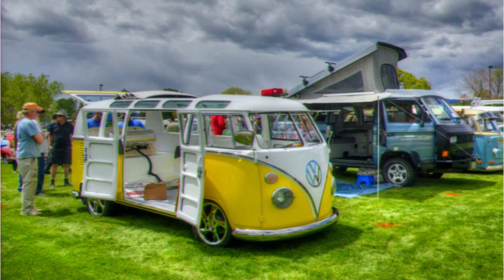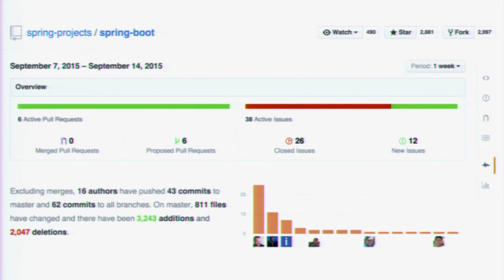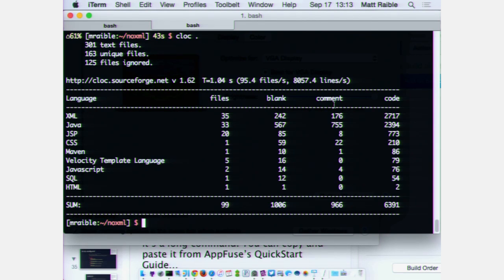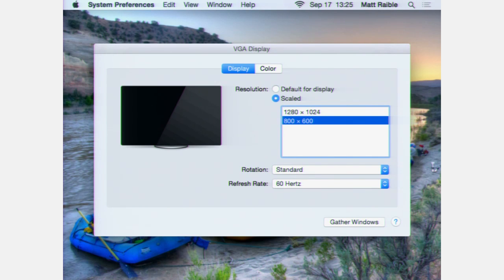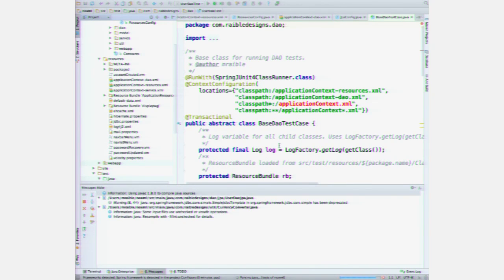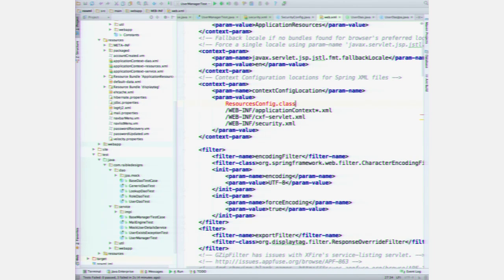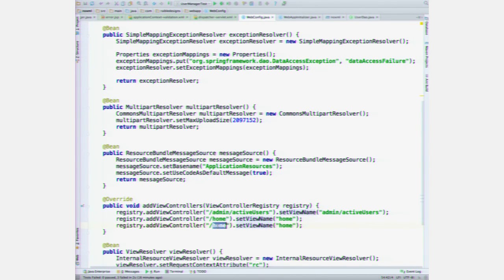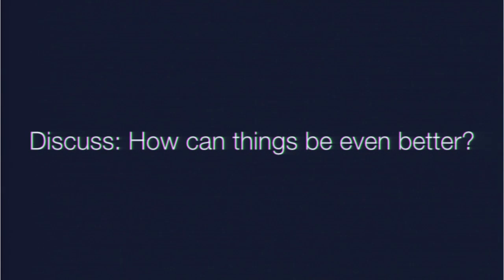NoXML: Eliminating XML in Your Spring Projects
Speaker: Matt Raible
Core Spring track

Many Spring projects exist that leverage XML for their configuration and bean definitions. Most Java web applications use a web.xml to configure their servlets, filters and listeners. This session shows you how you can eliminate XML by configuring your Spring beans with JavaConfig and annotations. It also shows how you can remove your web.xml and configure your web components with Java.